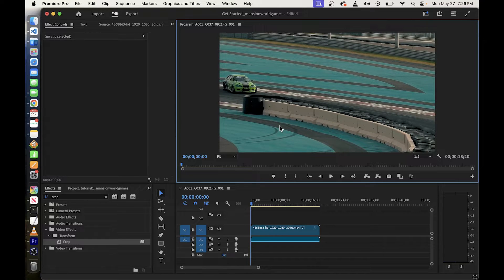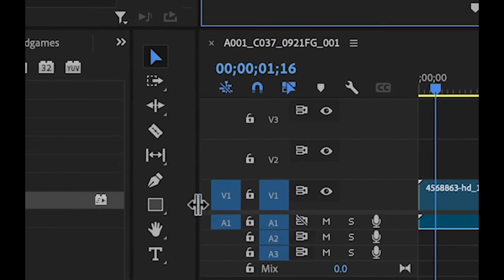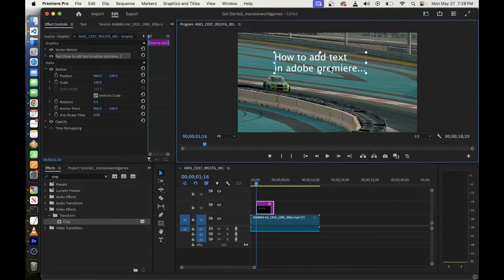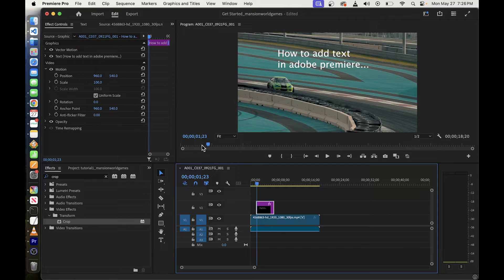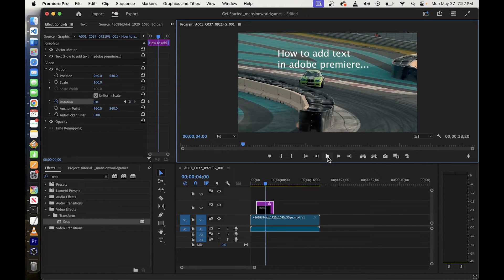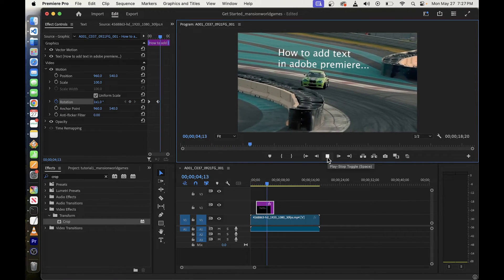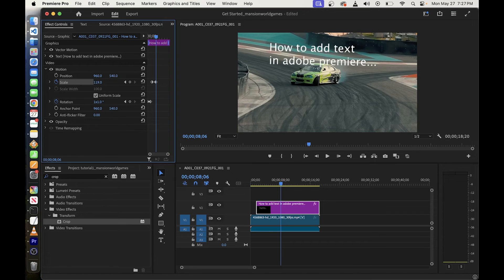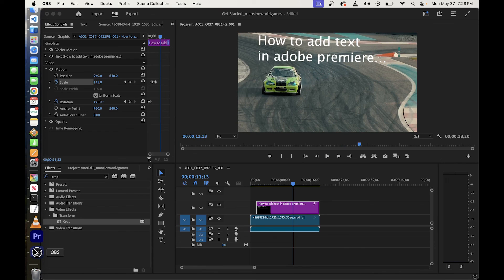How To Add Text In Latest Version of Adobe Premiere Pro (Updated For 2024)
In this premiere pro tutorial I'll show you how to add text on a separate overlay to your video.

To add text overlay to a whole track in premiere pro, add text as shown in this tutorial and drag its edges to fill up the entire duration of a track. This way text will appear on its own separate layer during track play time.

We will add a simple phrase on top of our video clip by using the Text tool. How to animate text in premiere pro? (this tutorial will show you how to rotate text and scale text or zoom text dynamically using keyframe animation)

Timestamps:
00:00 how to add text to video in premiere pro
00:17 where is the text tool in adobe premiere pro
00:24 how to add text in premiere pro
00:54 how to animate text in premiere pro